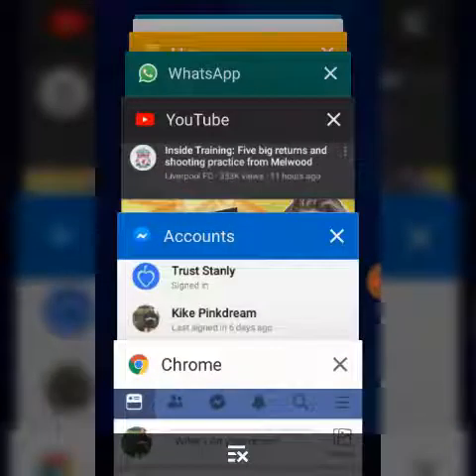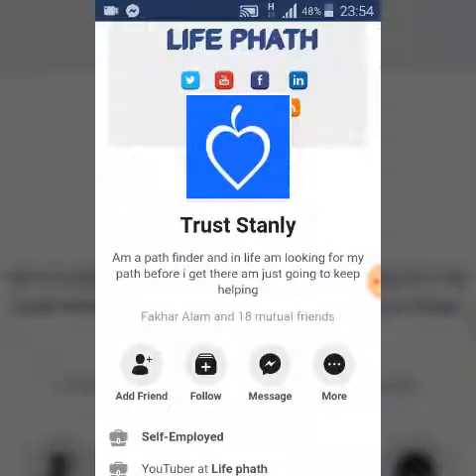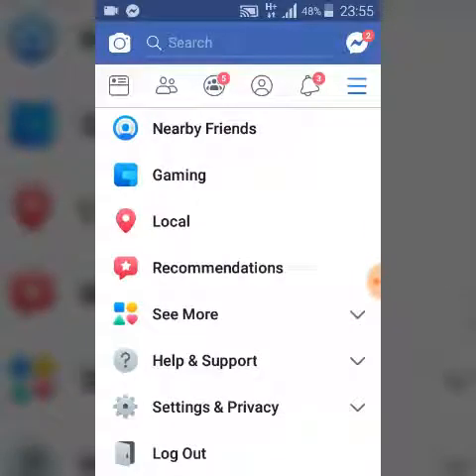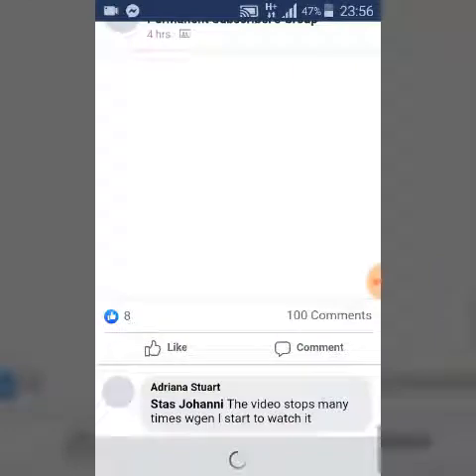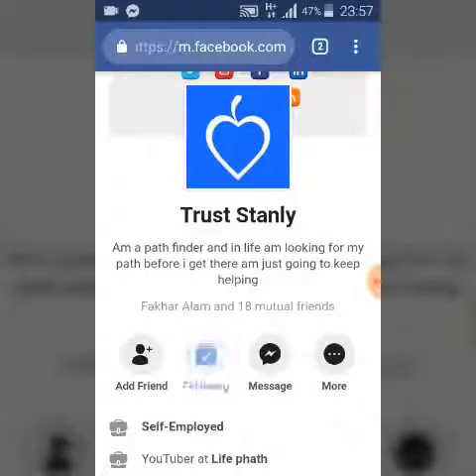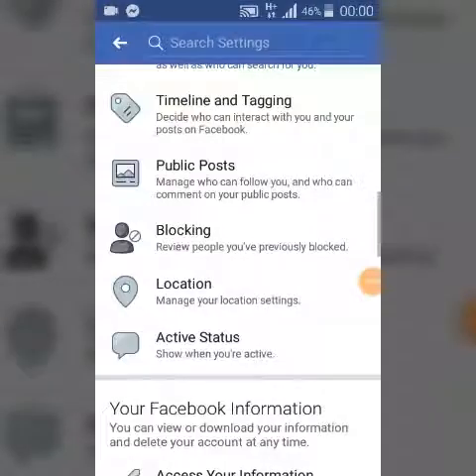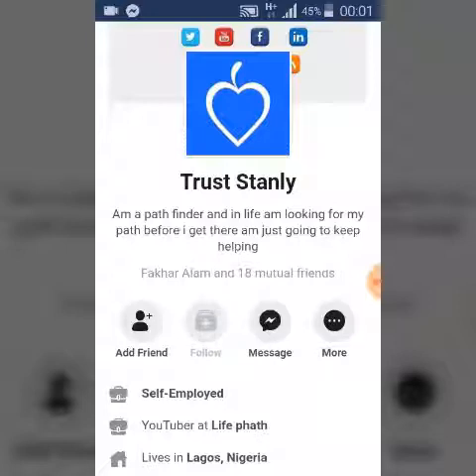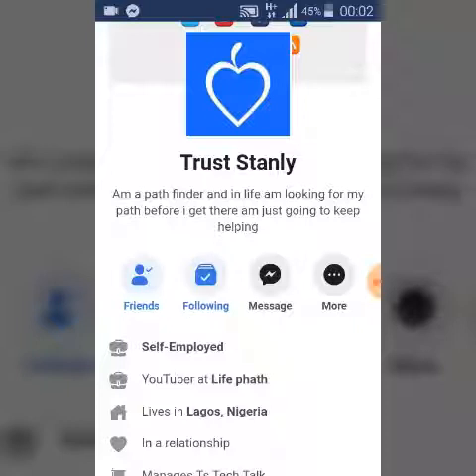How to set who can follow you on facebook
Setting who can follow you on facebook, you can set the follow option for anyone who are not friends on facebook app android in this quick video although the explanation took 8:40 mins

Setting who can follow you, by changing the default user as is set to follow any of your friends on default, you can change the follow button to public so that anyone can follow you even though they can add you as there friend

This option is good for these sets of account
An account that has reach friends limit
An account that belongs to a celebrity
An account that don't want to accept much friend
Business account
etc.

According to the title this means someone can follow you on facebook and not be your friend and they get to see what you post on your timeline and follow up on there newsfeed

so if you are looking for how to allow people to follow you on facebook this is the way to do it , and also set who can follow you.

in general this video teach you how to control follow you on facebook with out them being your friend.